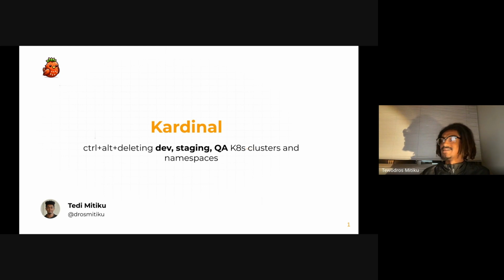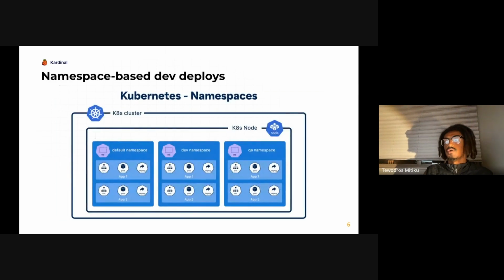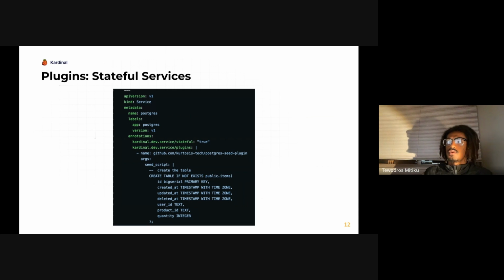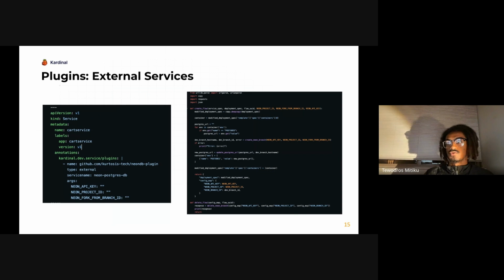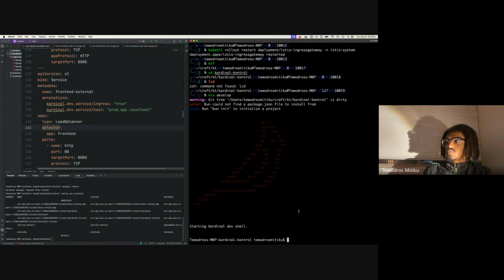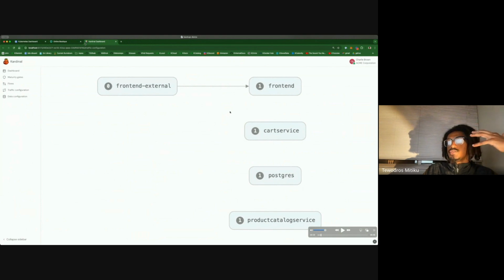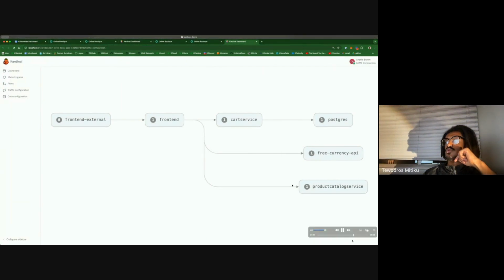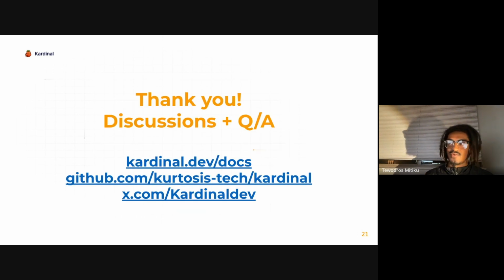Kardinal is a tool for creating hyper-lightweight isolated environments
Kardinal is a tool for creating hyper-lightweight isolated environments inside of a single Kubernetes cluster, for development and testing purposes.

Presenter:
Tedi Mitiku is a software engineer at Kurtosis Technologies, and has been studying the problem of developing and testing on distributed systems since he started working with us in 2022 In his time with us he has already developed impressive experience in building open source developer tooling and supporting open source community.